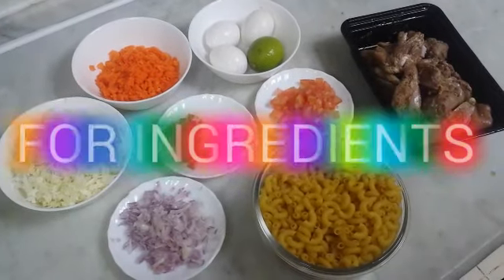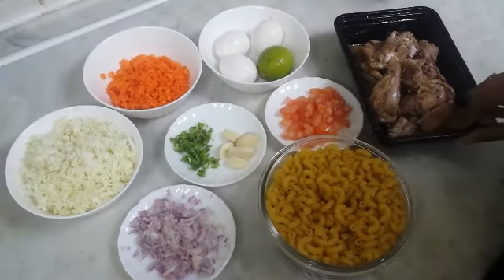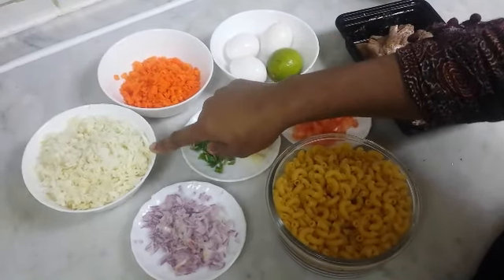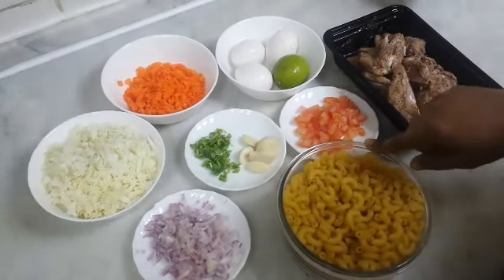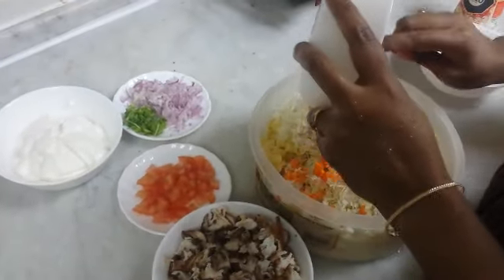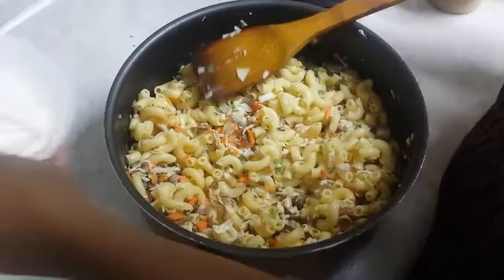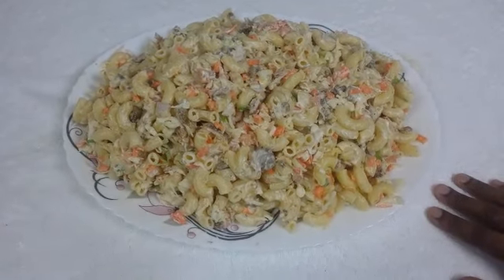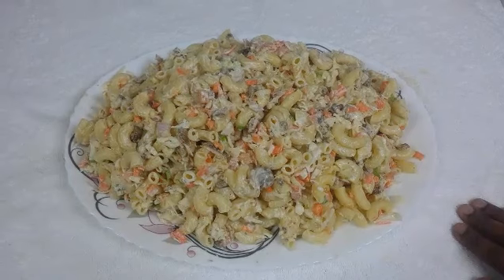SHAWARMA MACRONI ll ഷവർമ മക്രോണി ll Naju's kitchen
കുട്ടികൾക്ക് ഇനി ഇതു മതി ll വളരെ എളുപ്പത്തിൽ തയാറാക്കാം